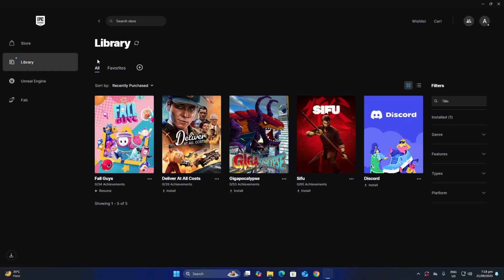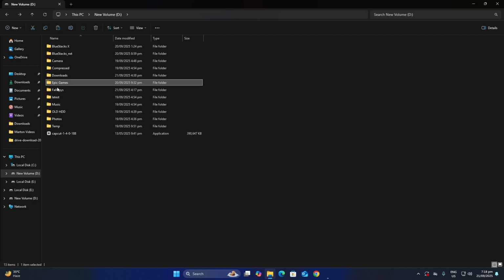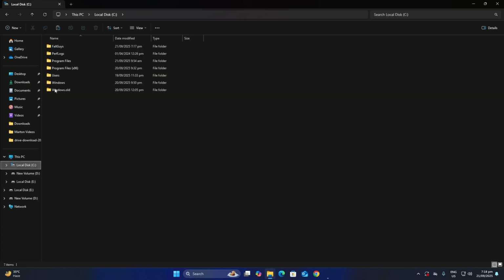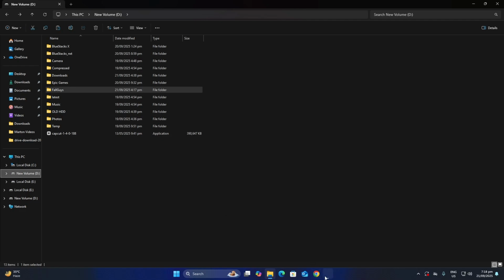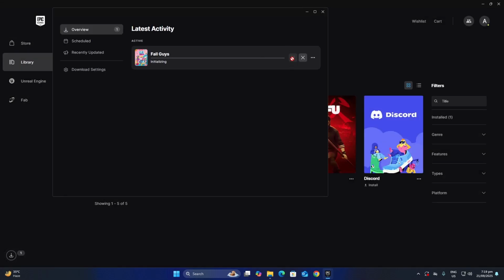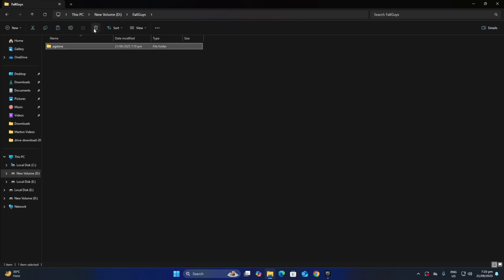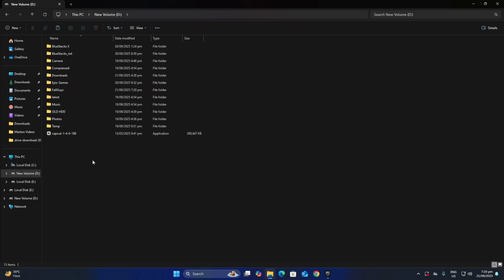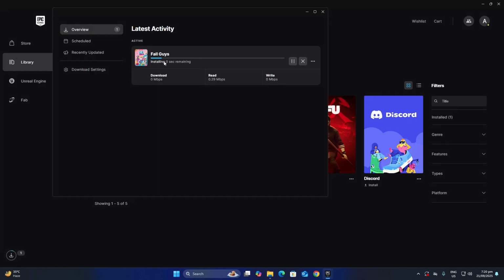How To Backup Epic Games | Quick Guide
Want to back up your Epic Games easily? This quick guide will show you step by step how to back up your Epic Games files so you never lose your progress or have to re-download huge game files again. Whether you’re upgrading your PC, reinstalling Windows, or just want extra security, this tutorial covers everything you need to know. By following these simple instructions, you’ll save time, storage space, and avoid frustration. Backing up your Epic Games has never been easier—just follow along, and you’ll be done in minutes. Perfect for gamers who like to stay prepared!

Did this guide help you back up your Epic Games successfully? Share your experience in the comments!

🔐 Secure Your Online Activity with NordVPN:

30-day money-back guarantee
Starting at just €3.09/month (instead of €11.59)!